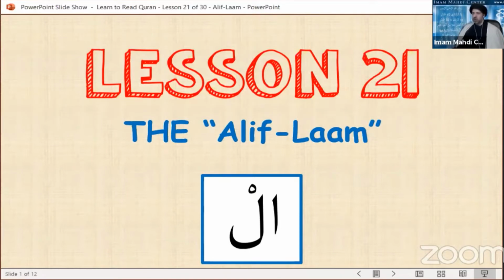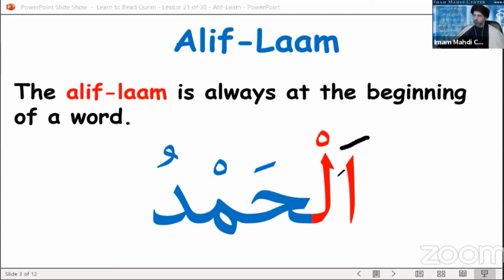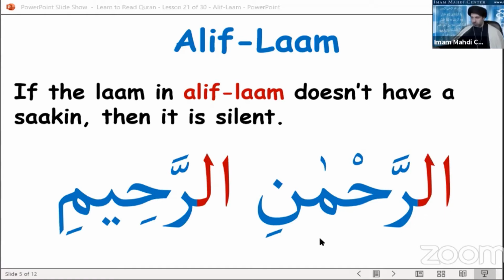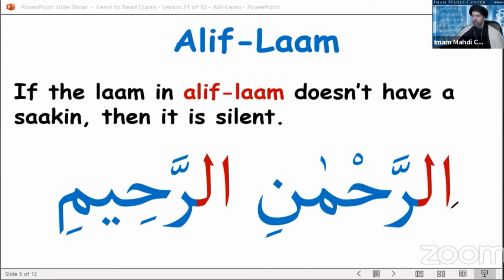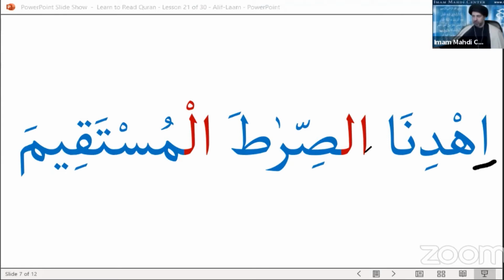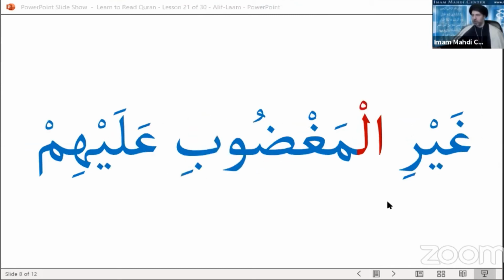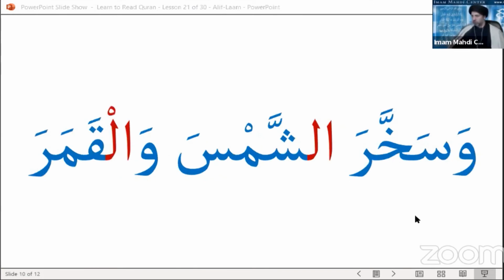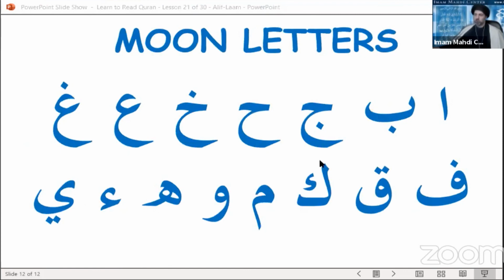IMC Learn To Read Quran - Lesson 21 - Alif Laam